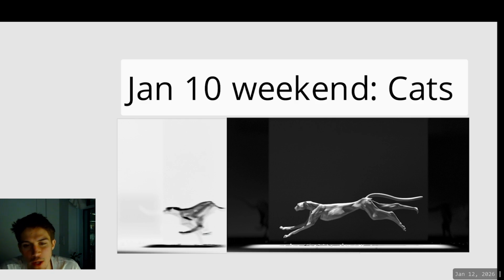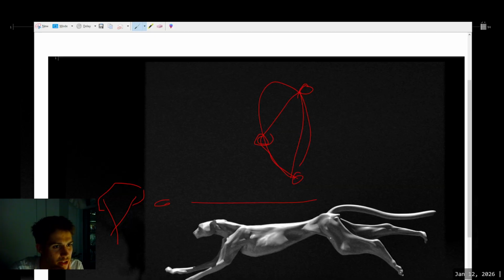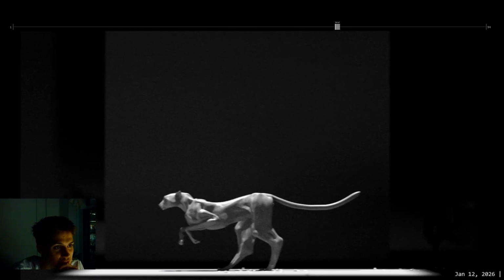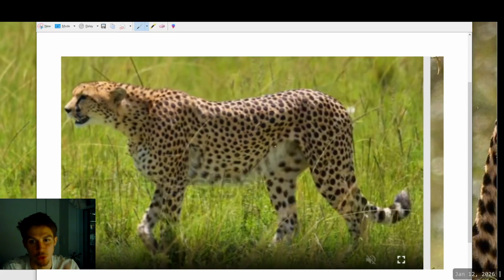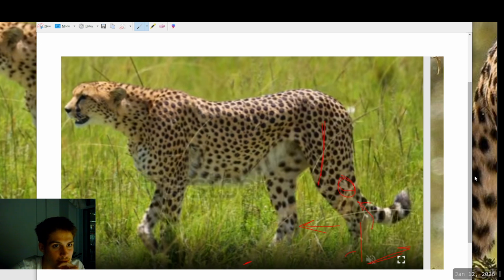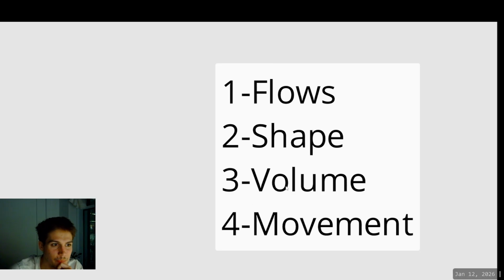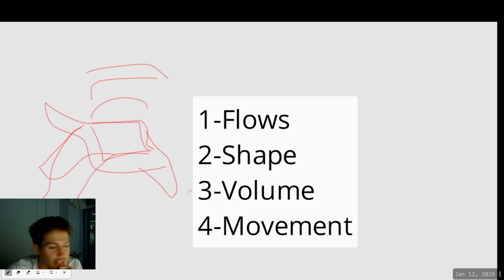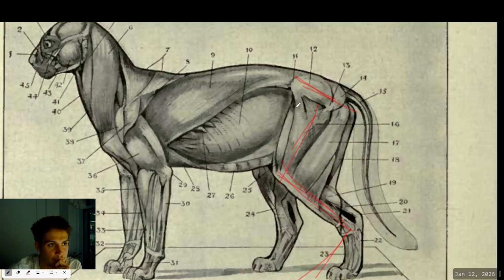Lecture excerpt: leg anatomy breakdown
This weekend study was all about Feline structure, shapes and rythms broken down in 3 sculptures representing a full running stride. This gives me a pretty holistic study of a specimen when I want to prepare for creature sculpting or deep animal reconstruction.
The study helped me break down four levels of information that I present here concretly through the example of the running efficiency of the Cheetah leg.
I tried to keep the video under 10 min with only one example... but one can only do so much. I always babbled on tangeants, so I kept a first presentation and then anatomy rambling and then true rambling.

I'll add the full resolution result of the study on artstation or maybe instagram.

Jo

timestamps:
0:00 - 1:50 - Intro
1:51 - 6:44 - Cheetah Leg flow study
6:45 - 11:26 - Leg anatomy rambling
11:27 - 11:54 - Did he say tension?
11:57 - 16:38 - The end